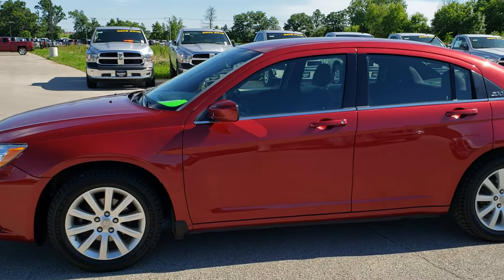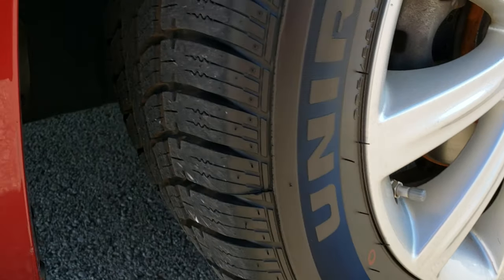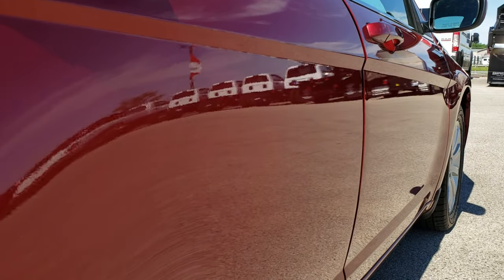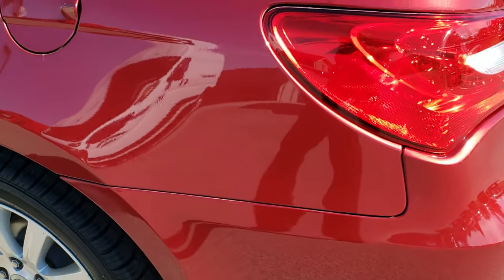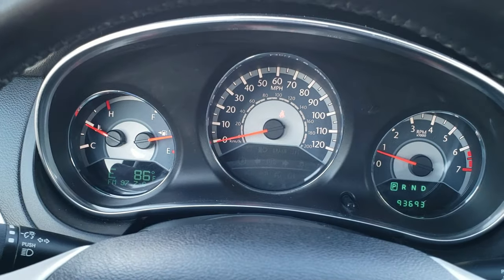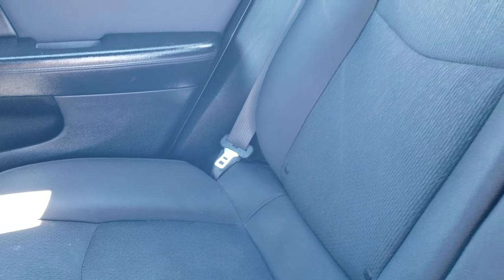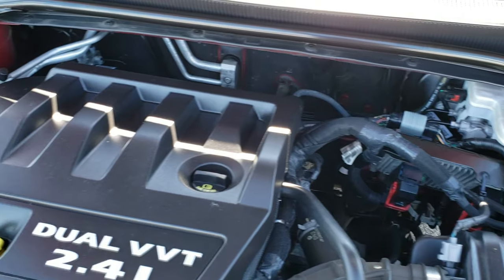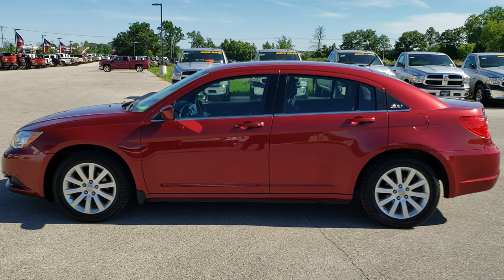2013 CHRYSLER 200 TOURING FOND DU LAC OSHKOSH WISCONSIN SOLD! 8J282A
2013 CHRYSLER 200 TOURING IN DEEP RED CHERRY

2013 CHRYSLER 200 TOURING IN DEEP RED CHERRY

STOCK: 8J282A
PRICE: $8,799
MILES: 93,468
MAKE: CHRYSLER
MODEL: 200
VIN: 1C3CCBBB0DN739350
LOCATION: FOND DU LAC OSHKOSH WISCONSIN, 54937 TRUCKS ON 41

STOCK: 8J282A
PRICE: $8,799
MILES: 93,468
MAKE: CHRYSLER
MODEL: 200
VIN: 1C3CCBBB0DN739350